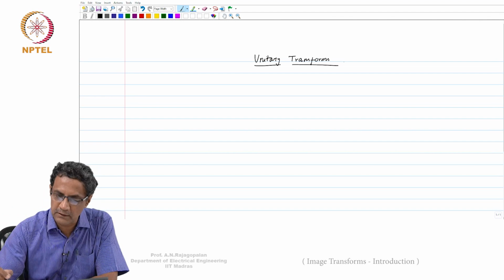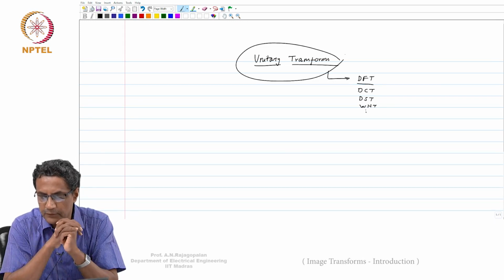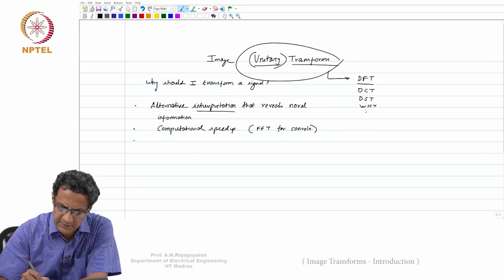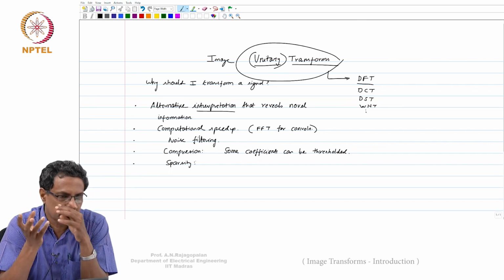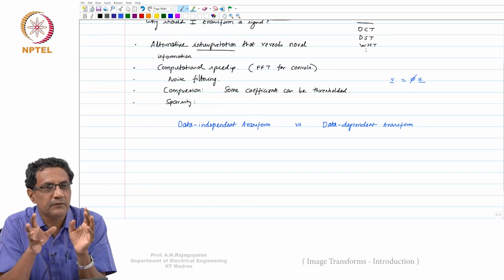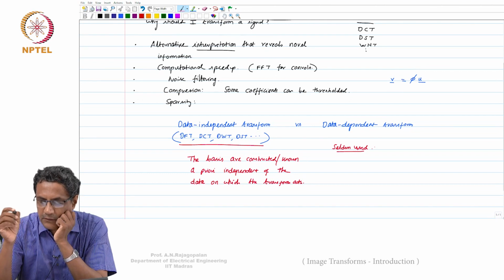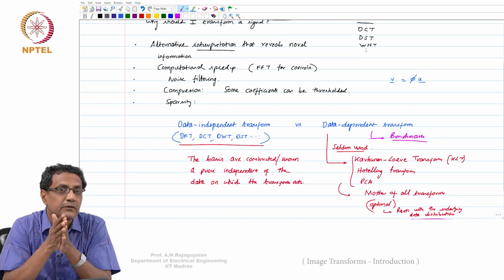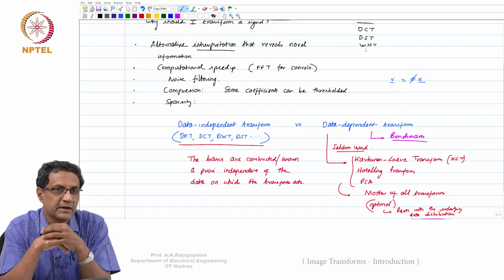Lec 36 - Image Transforms - Introduction